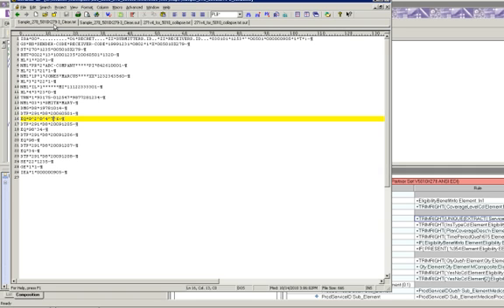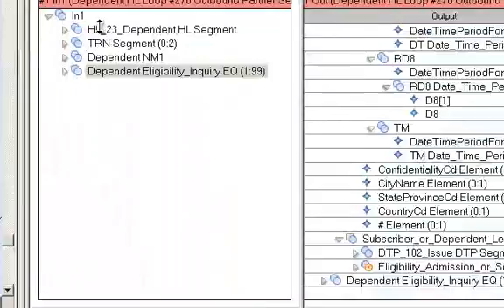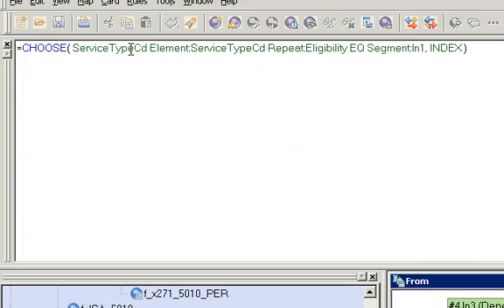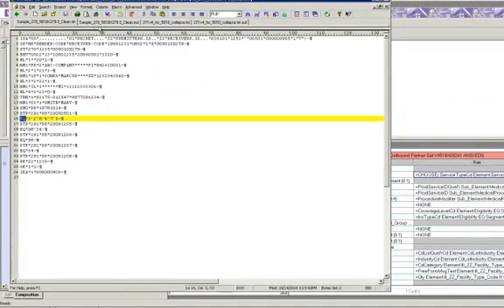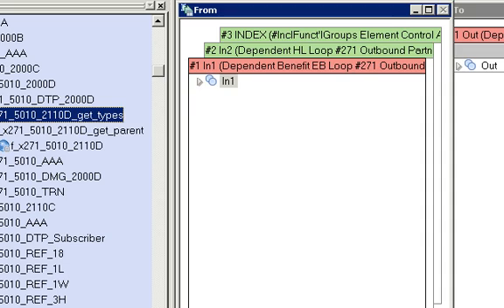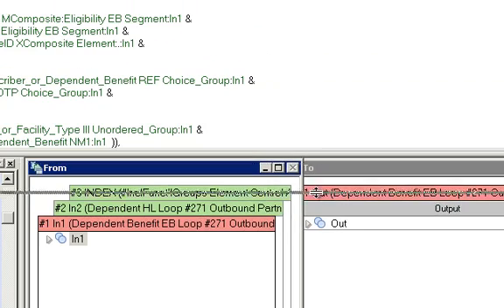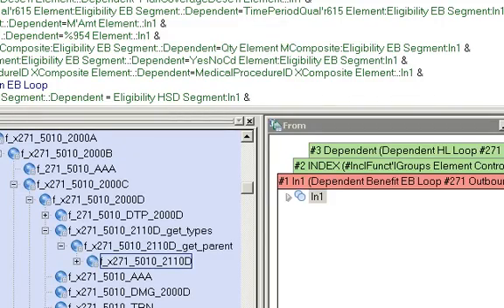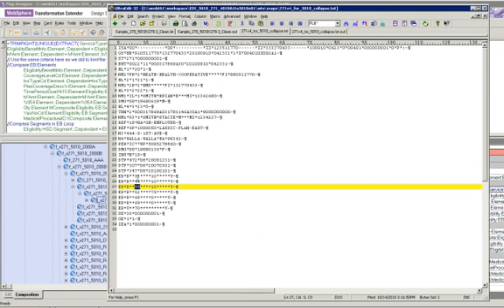debruinconsulting.com - 270 5010 to 4010 and 271 4010 to 5010 using IBM WTX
IBM WTX (WebSphere Transformation Extender ) - Mapping HIPAA 270 / 271 4010 to 5010 and 5010 to 4010 using WTX